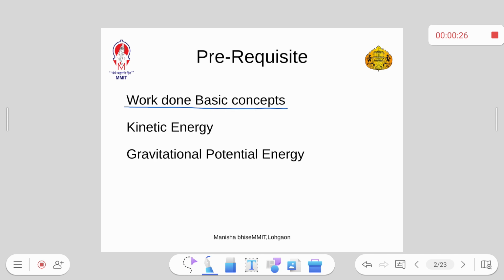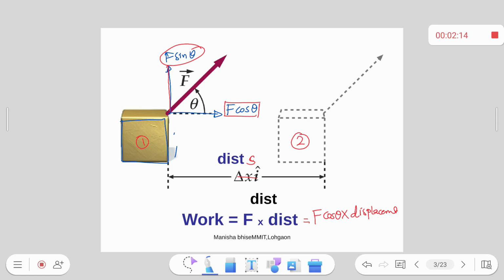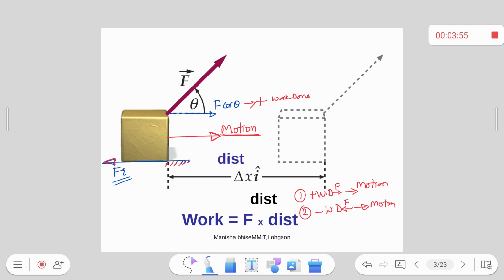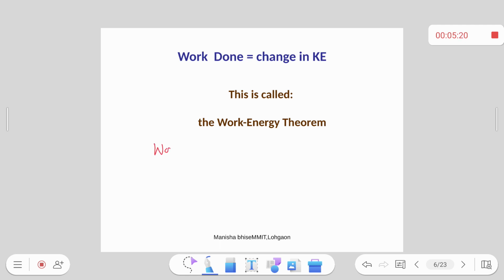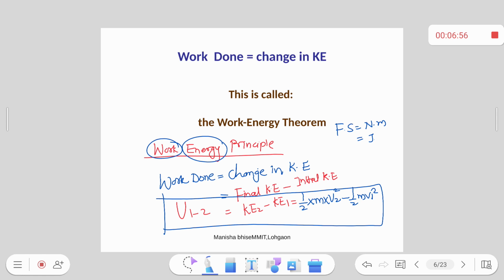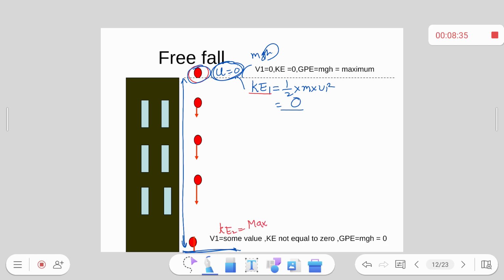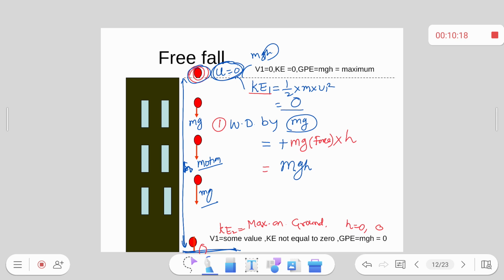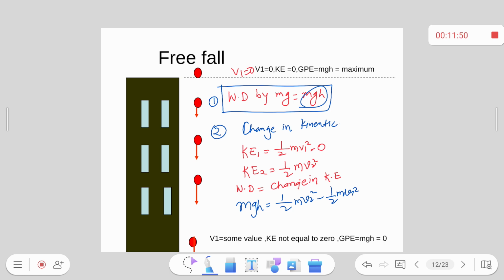WORK ENERGY PRINCIPLE